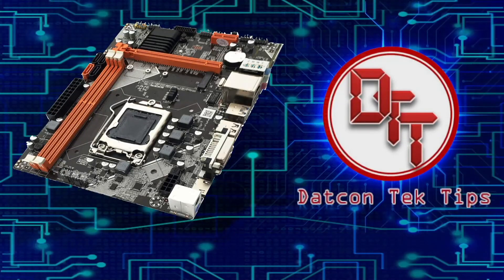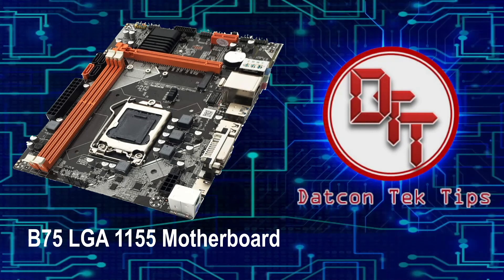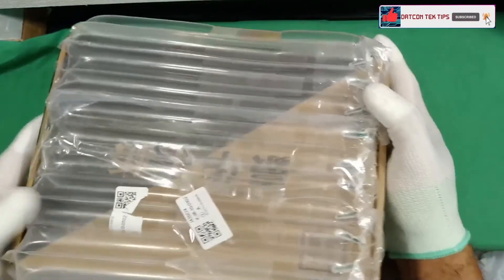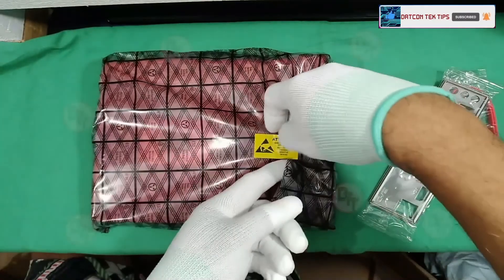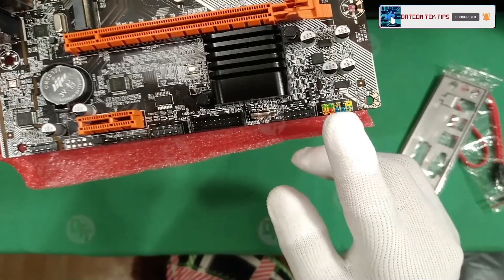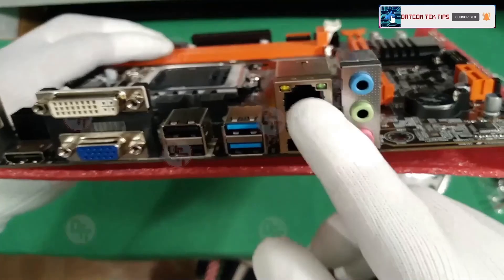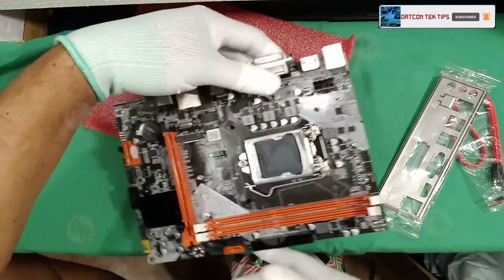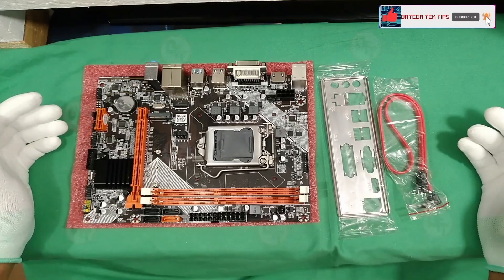1155 Motherboard with M.2 for Intel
Motherboard for intel processors LGA 1155 with M.2 NVME Protocol.
Motherboard details: 100% brand new and high quality
Features :
        1. Support integrate graphic card in CPU. 1x VGA, 1x HDMI and 1x DVI outpout
        2. M-ATX  motherboard
        3. LGA 1155 CPU socket,
        4. DDR3 memory supported,  1066, 1333 to 1600 MHz frequency.
        5. Integrate RJ45 gigabit LAN
        6. Provides a M.2 super speed solid state drive slot.
Specifications:  Size: 21.5 x 17cm / 8.4 x 6.6in
Chipset : B75 Chip
Integrated chips: Integrate RTL 8111H  Realtek  and Realtek  6-channel audio.
CPU :  Intel 2nd and 3rd Gen
Extension slots: 1x PCI-E x16 graphic card slot, 1x PCI-E x1 slot, 1x M.2 slot with NVME/SATA mode
        Conversion jumper, 2x USB2.0 pin, 1x USB3.0 pin, 3x SATA2.0, 1x SATA3.0
        Input/Output: 2x PS/2 connectors, 1x RJ45 gigabit network port, 1x VGA, 1x DVI, 1x HDMI,
        4x USB2.0, 2x USB3.0, sound jack
Power supply : 1x 8pin power connector, 1x 24pin power connector
Package includes : 1x Motherboard, 1x IO shield and 1x SATA cable

Video Track:
00:00   Datcon Tek Tips
13:05   Motherboard viewing

Socket LGA 1155 (also known as Socket H2) was introduced in January 2011 to support Intel’s Sandy Bridge (second-generation) Core ix-series processors, which now include Turbo Boost overclocking. Socket LGA 1155 uses a land grid array format, so the pins are on the socket, rather than the processor. Socket LGA 1155 uses the same cover plate as Socket 1156, but is not interchangeable with it. Socket LGA 1155 is also used by Intel’s Ivy Bridge (third-generation) Core ix-series processors. LGA 1155 supports up to 16 PCIe 3.0 lanes and eight PCIe 2.0 lanes.